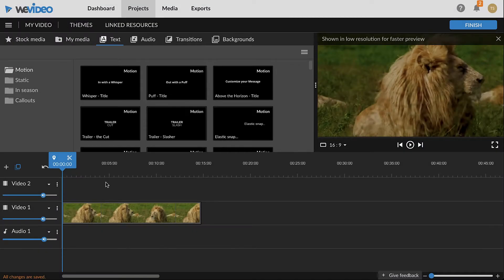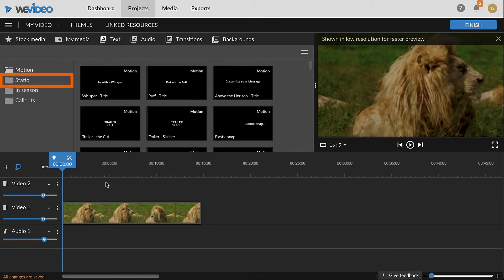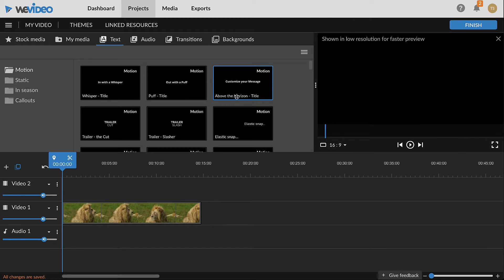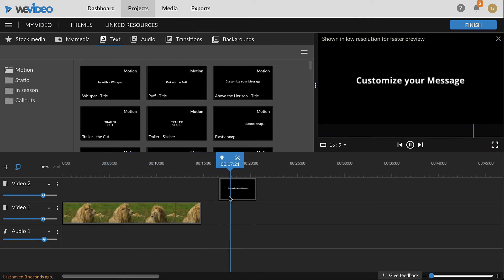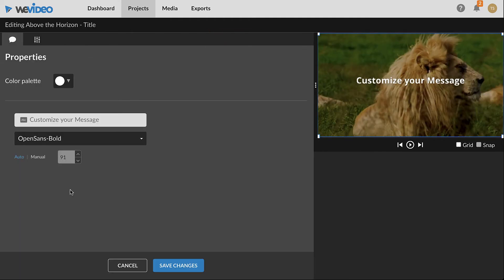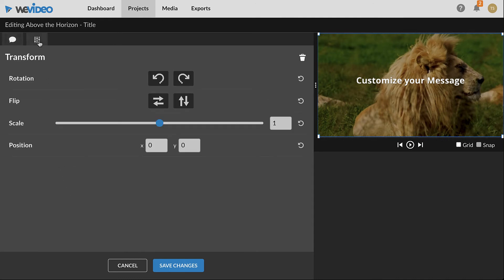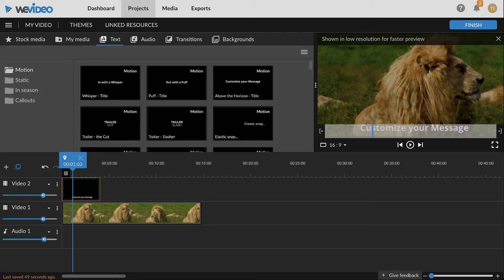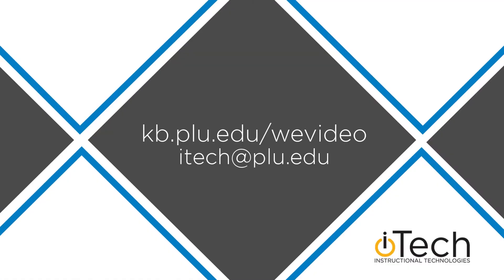WeVideo: Adding Text